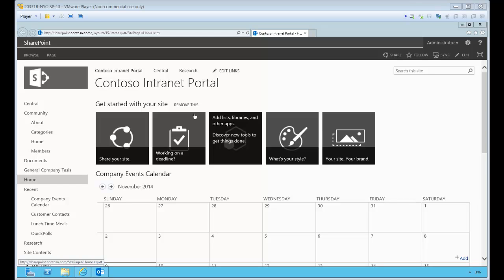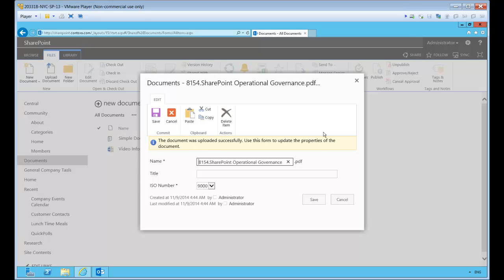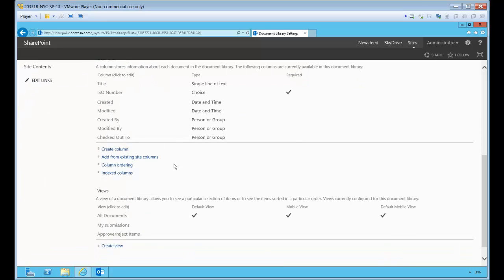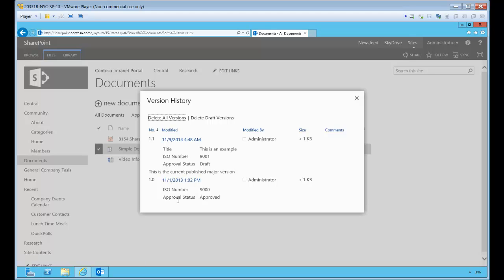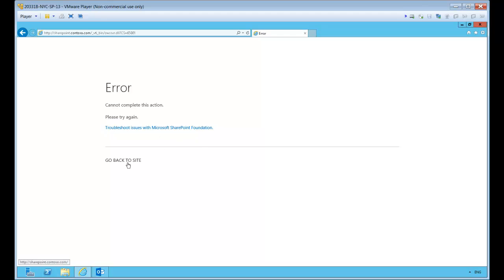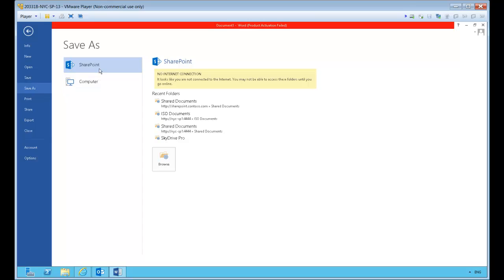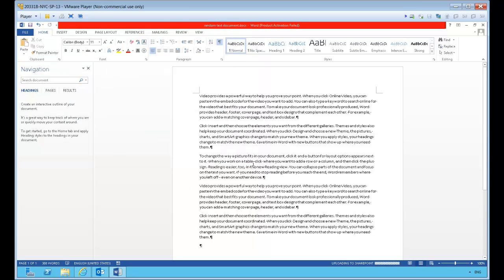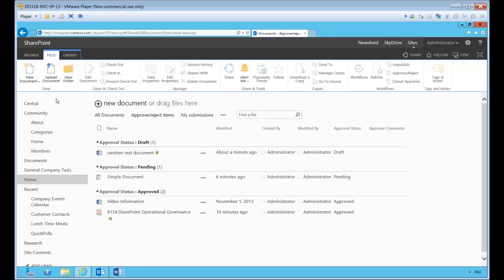Creating and Using Document Libraries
Learn how to Create and then Use a SharePoint document library